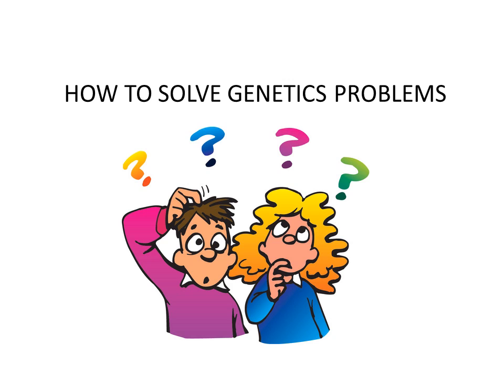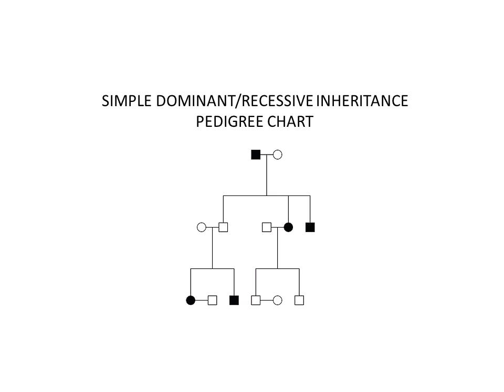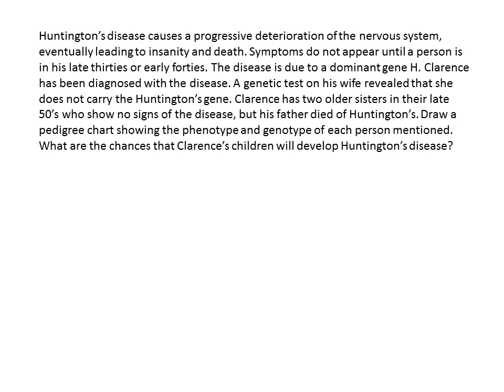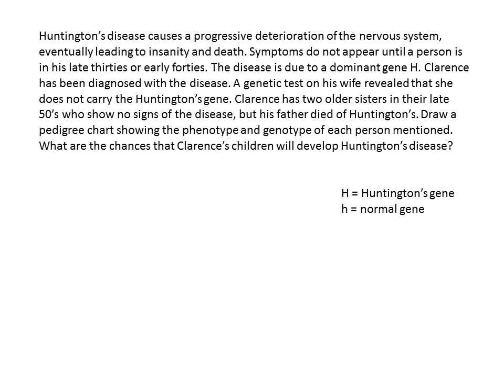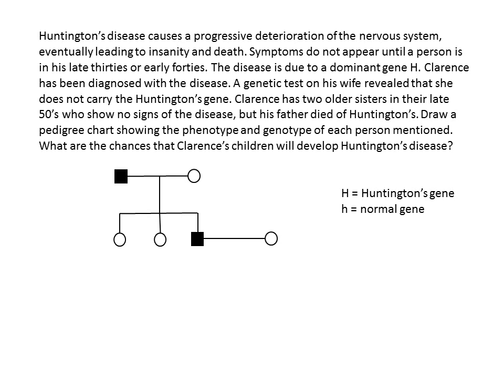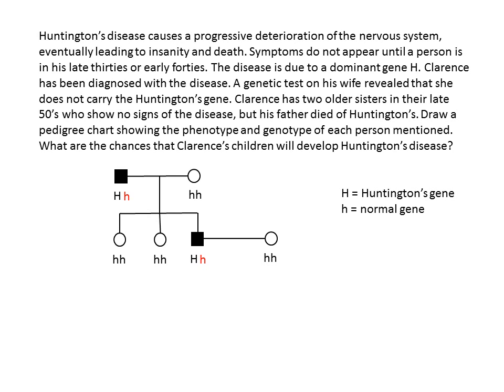Pedigree chart with narration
From Peggy Rolfsen, Biology Department, Cincinnati State Technical and Community College